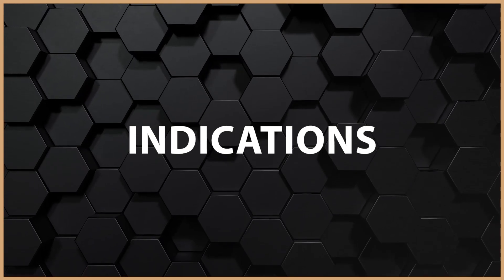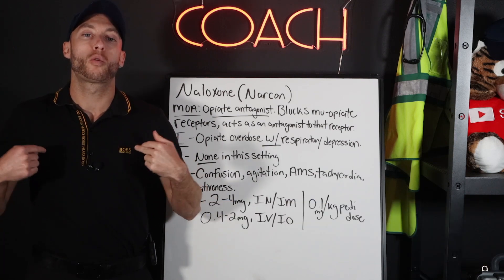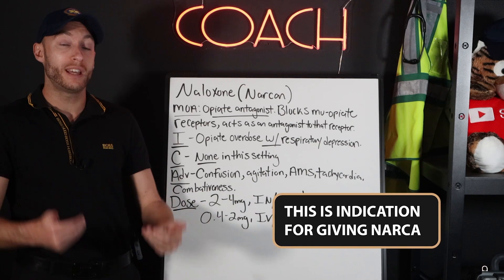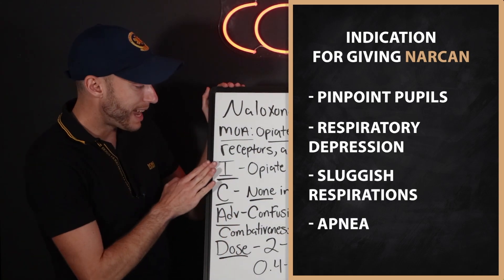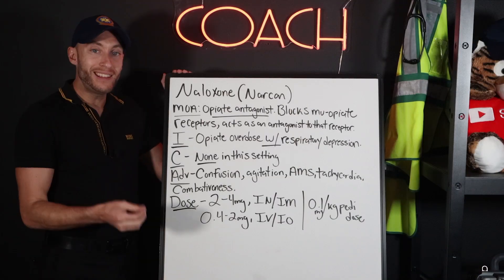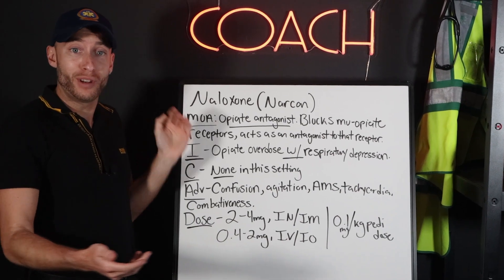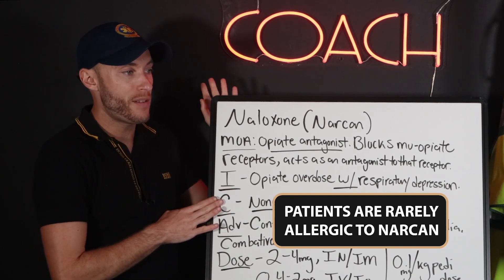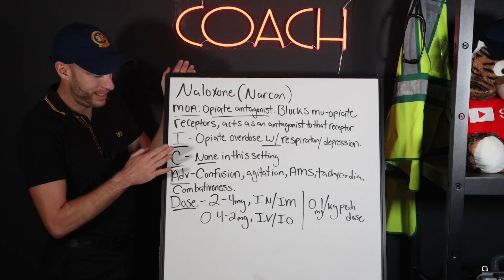Naloxone Indications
The Paramedic Coach explains the indications and contraindications for Naloxone, also known as Narcan.

Be Great,